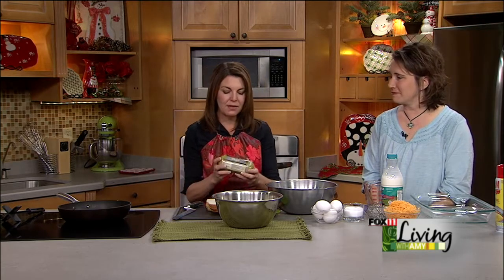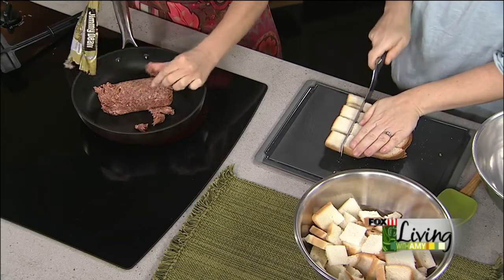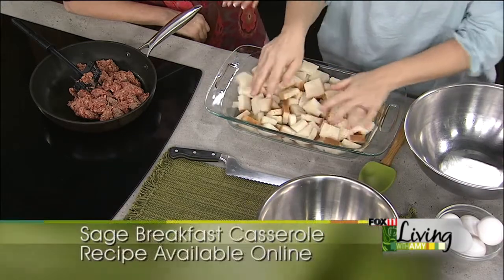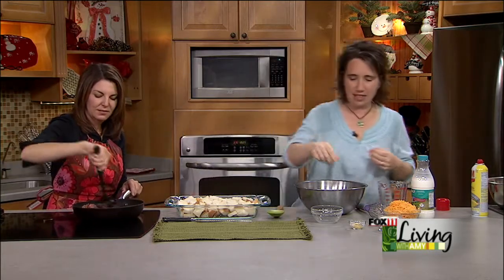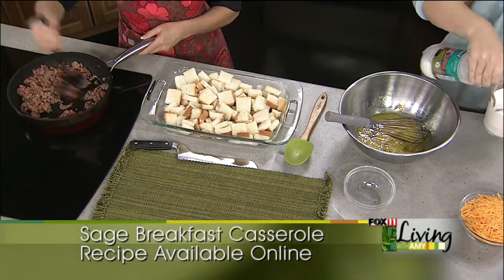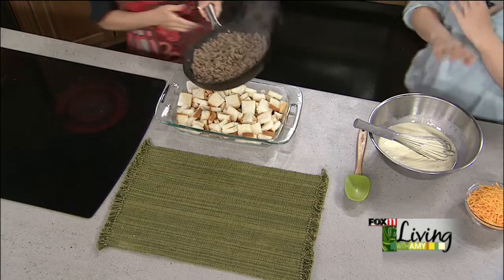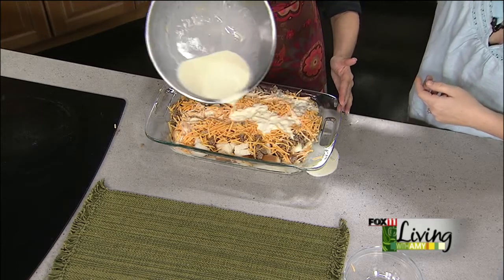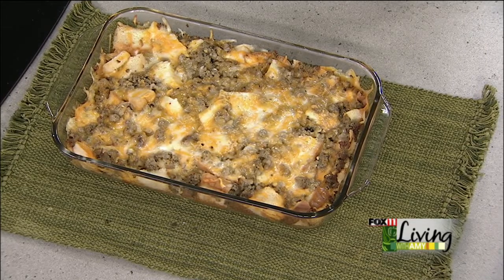Breakfast Casserole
Recipe from Viewer Tanya Eland on Fox 11 Living With Amy